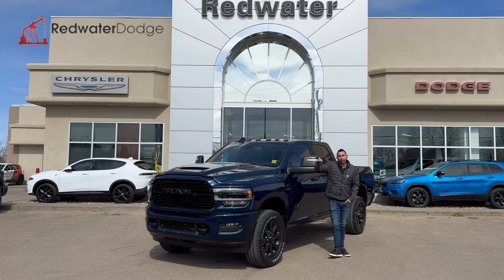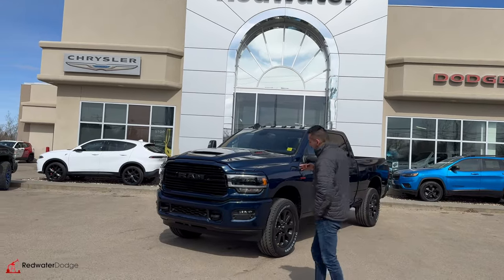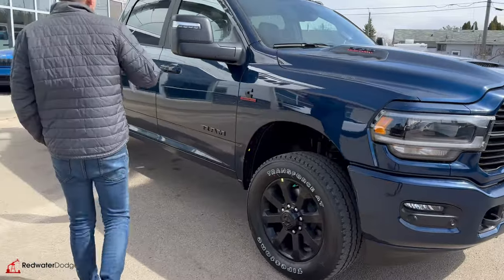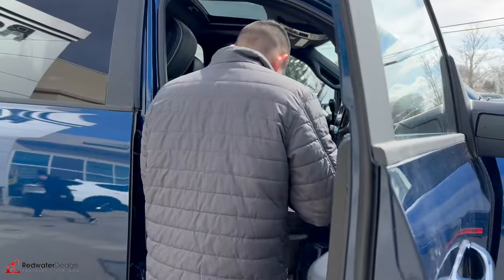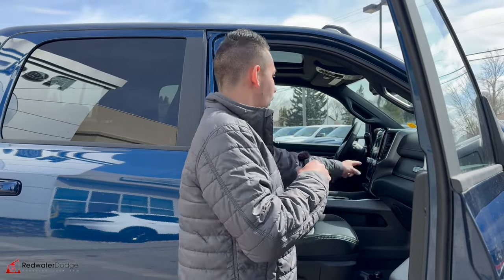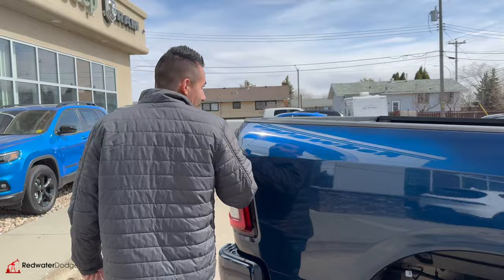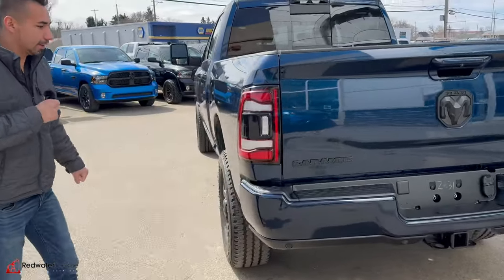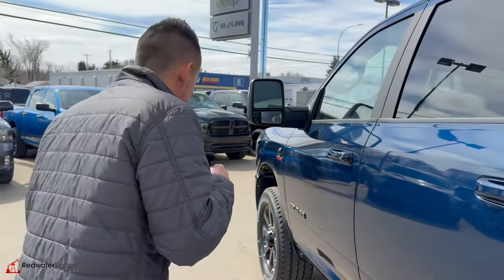New 2024 Ram 3500 Laramie Night Edition Crew Cab 4x4 - Cummins | Stock # RR31524 - Redwater Dodge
Don't miss out on this New 2024 Ram 3500 Laramie Night Edition Crew Cab 4x4 available with Redwater Dodge.

This New RAM 3500 for sale in Alberta has massive MSRP discounts.

For a must-own Ram 3500 come see us at Redwater Dodge, Alberta's No. 1 Cummins Diesel Dealer!

Stock # RR31524 VIN 3C63R3EL1RG281524

Redwater Dodge
4716 48 th Ave
Redwater, Alberta
T0A 2W0